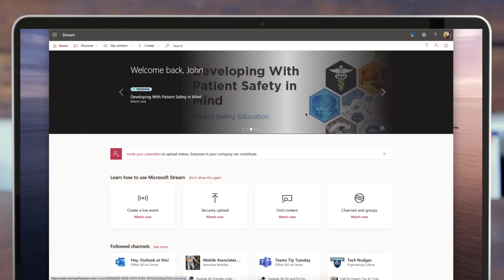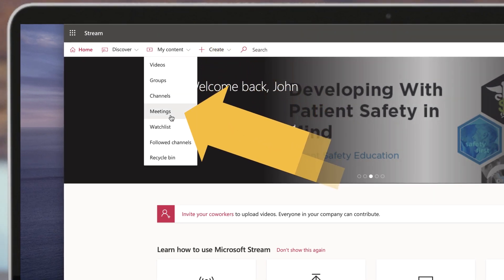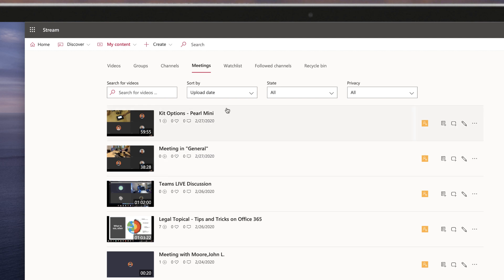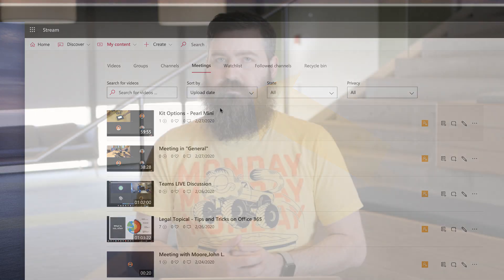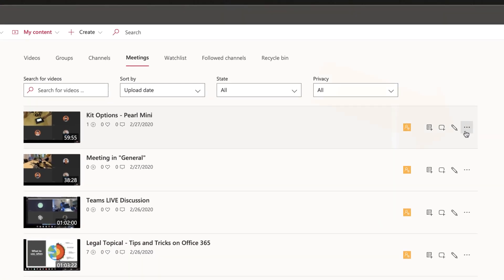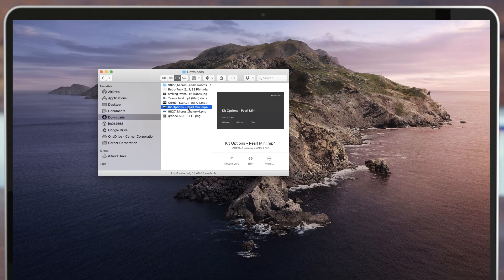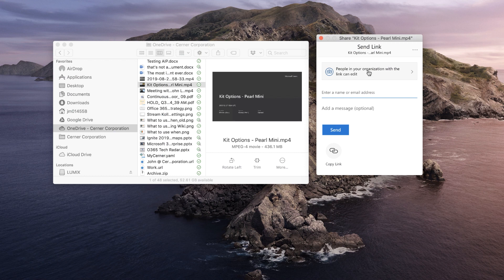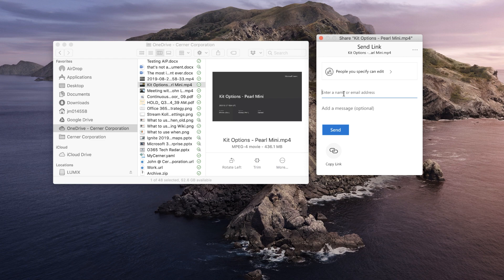Meetings Tab in Microsoft Stream - Microsoft Teams Tip Tuesday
Quickly find all meetings you've recorded with the new Meetings tab in Microsoft Stream!